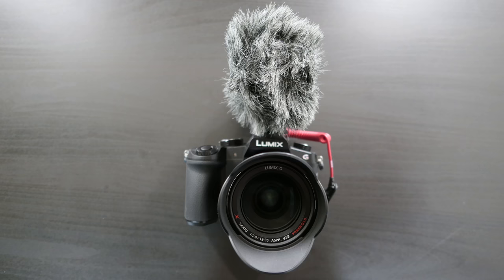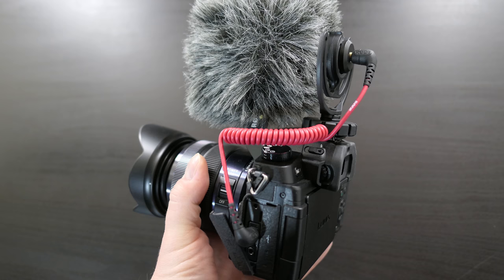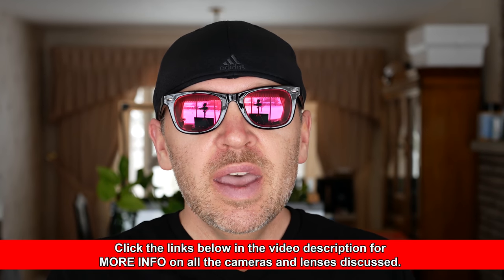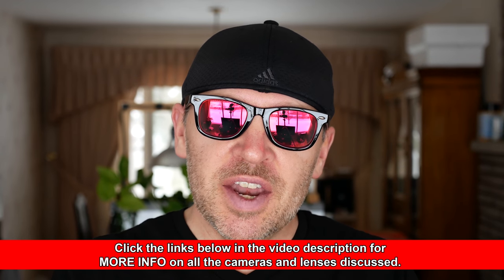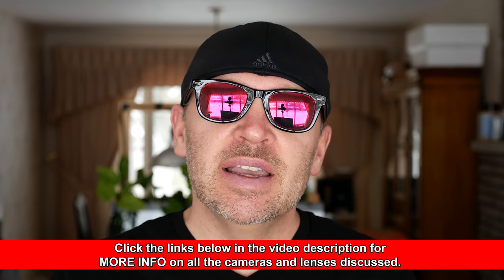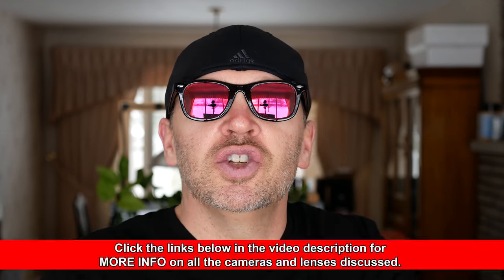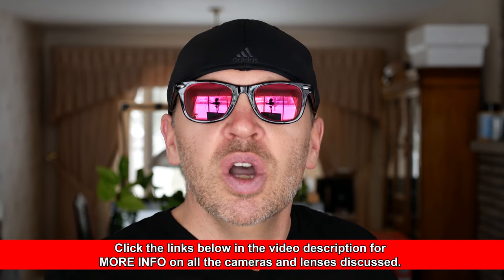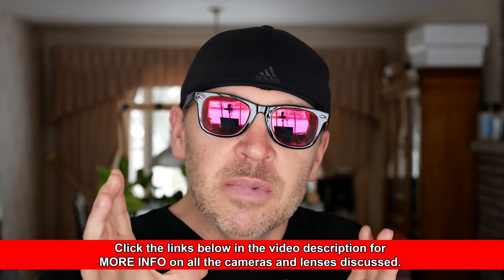Rode VideoMicro vs Panasonic G85 Built-In Mics Audio Test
Rode VideoMicro Compact On-Camera Microphone with Rycote Lyre Shock Mount on Amazon

Panasonic LUMIX G85 4K Mirrorless Interchangeable Lens Camera on Amazon